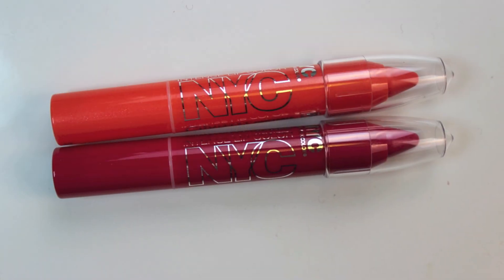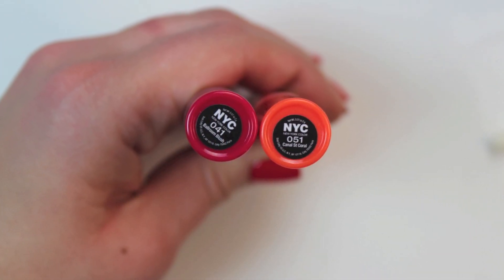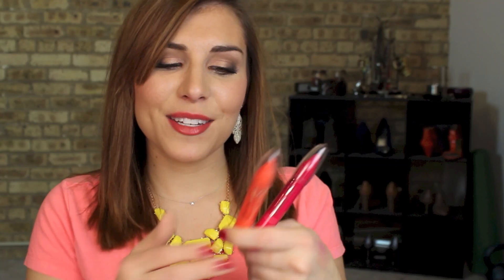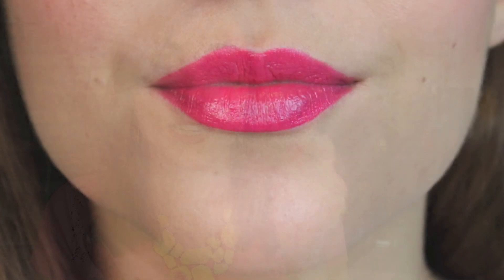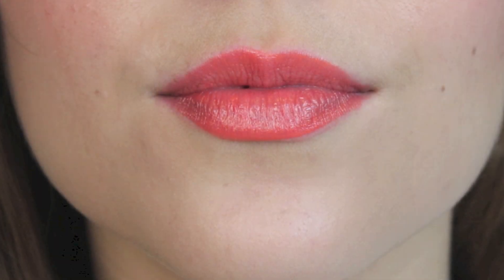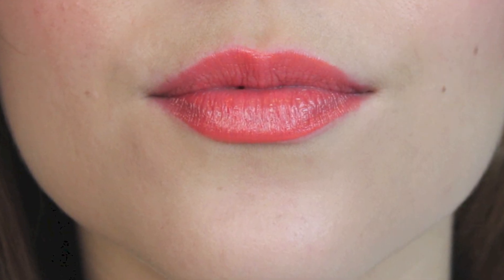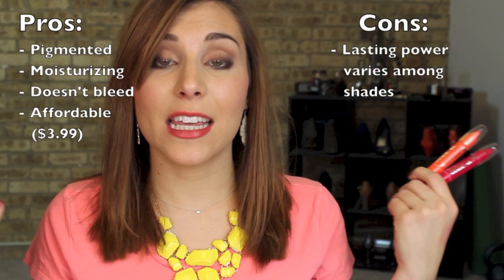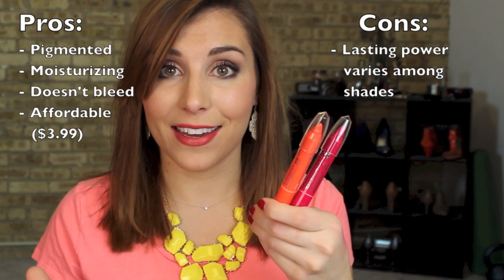60 Second Review: NYC City Proof Twistable Intense Lip Color | Bailey B.